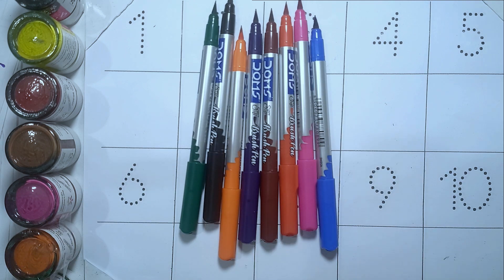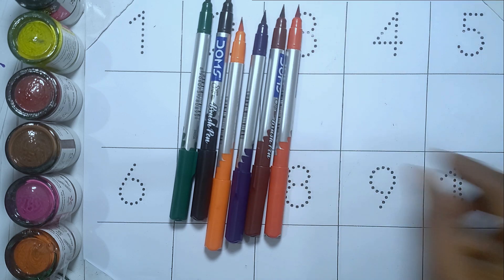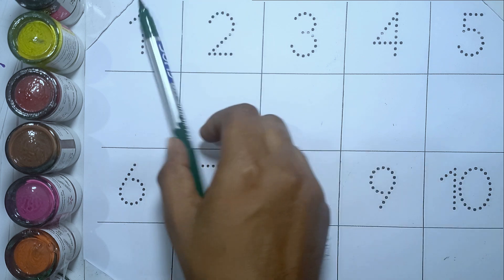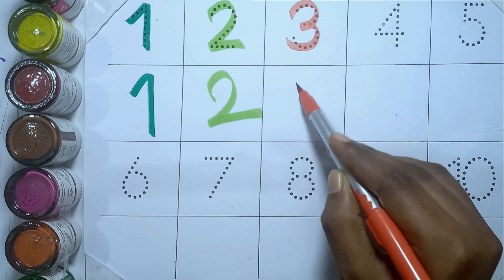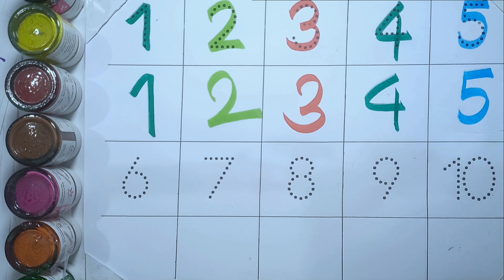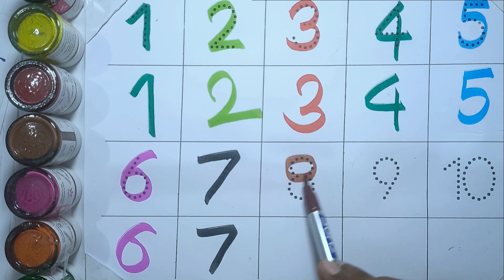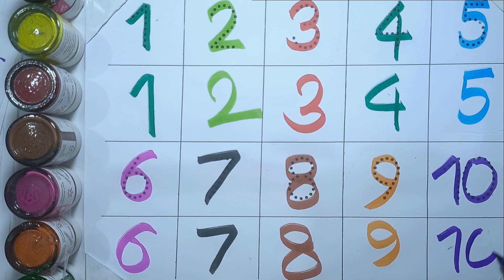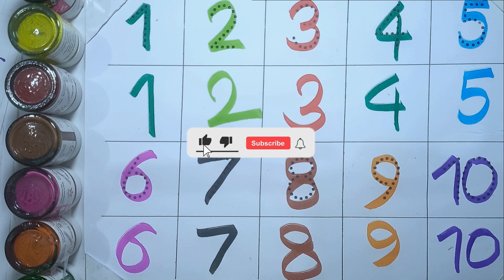1234 Number Song, 123 Number Names, Number Names 1 to 10, Number Spelling, Number song | ABC Kids YT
123
1234
12345
1 to 10
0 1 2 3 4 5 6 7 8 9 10
1 to 20
numbers
number names
number
count
counting
nursery rhymes
rhyme
1234 Numbers
123 Number Names
123 learning for kids
Counting Numbers
123 Numbers Song
numbers song
number song
song
123 song
kids songs
learn numbers
children songs
1234 song
baby songs
kid songs
kids song
number songs
numbers 123